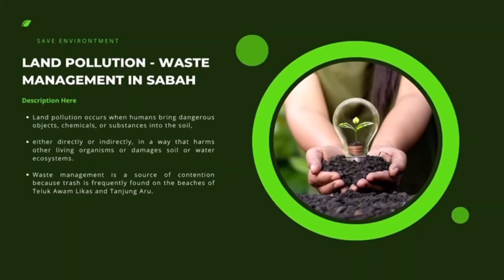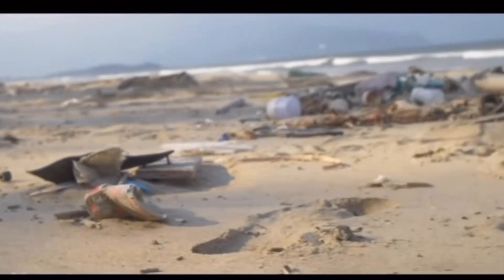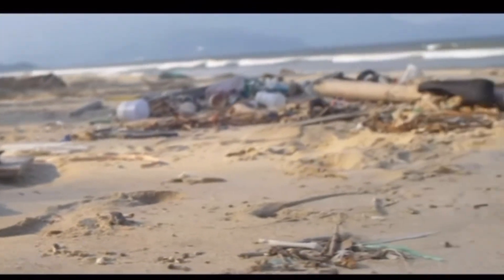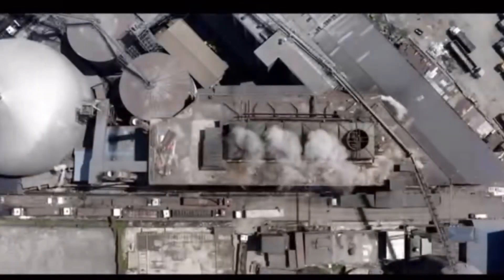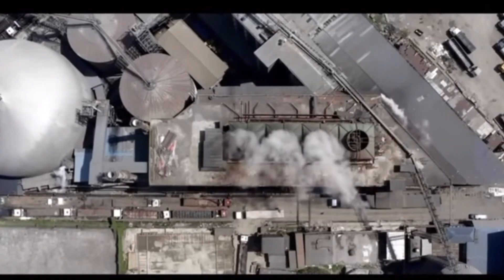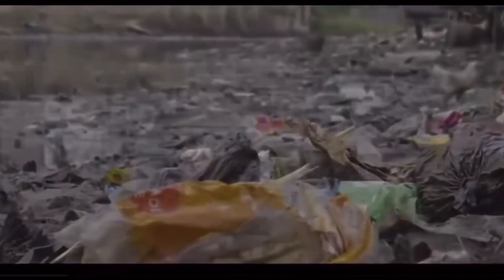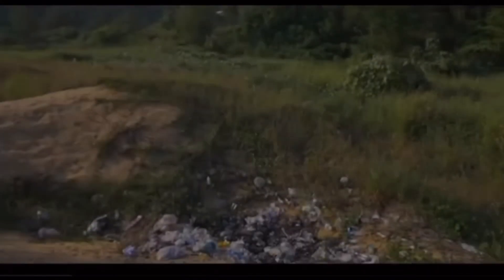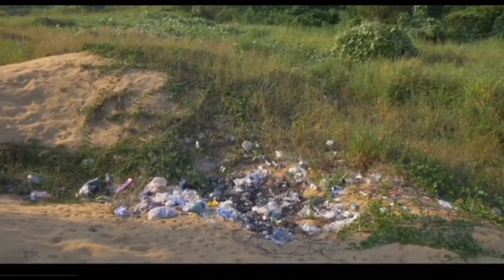Land Pollution - Waste Management in Sabah (Group 5 - ADS659)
ENVIRONMENTAL MANAGEMENT IN DEVELOPING COUNTRIES (ADS659)

GROUP CLASS: ADS6596G2

LECTURER: Prod Madya Dr Haijon Gunggut

TITLE: Land Pollution - Waste Management in Sabah

GROUP MEMBERS:
1. Azizah Fazirah Gumpulan (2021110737)
2. Johanna Alexia Johnny (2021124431)
3. Noel Niting Thomas Logijin (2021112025)
4. Viviana Binti Songgipun (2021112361)